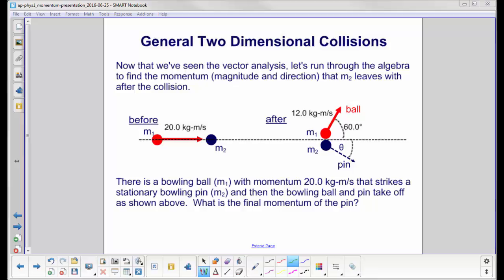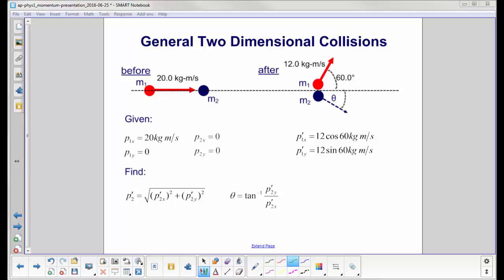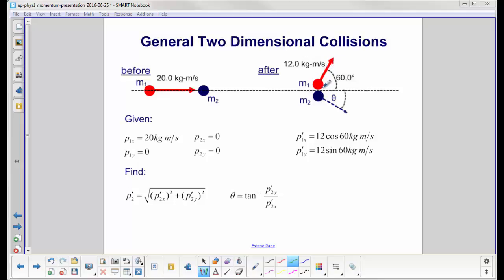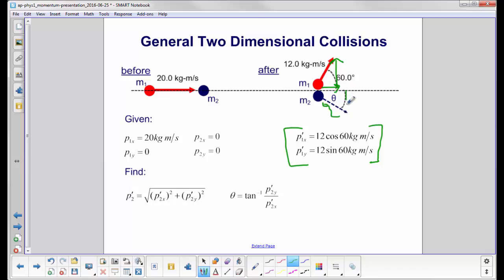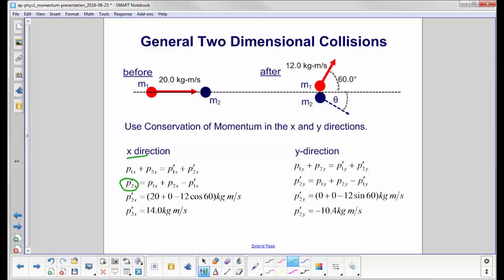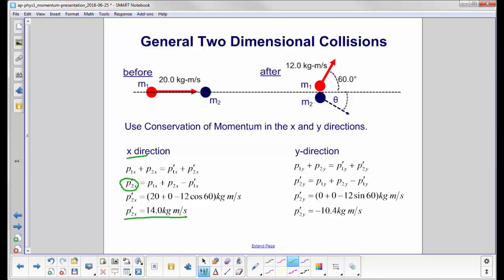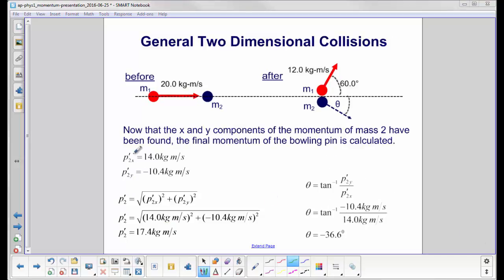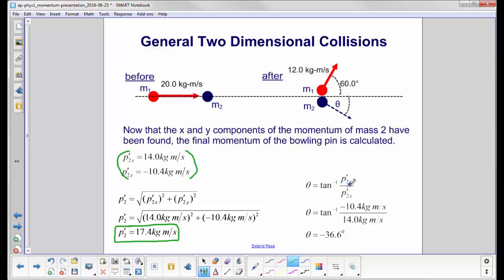AP 1 Momentum Two Dimensional Collisions Algebra